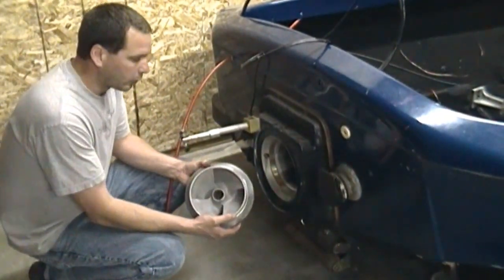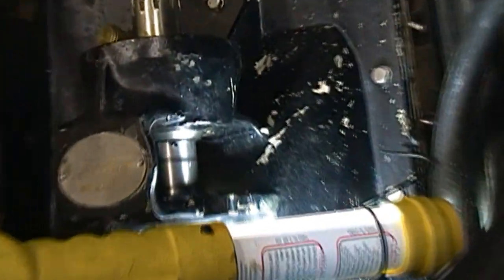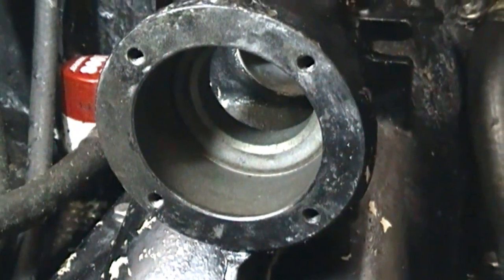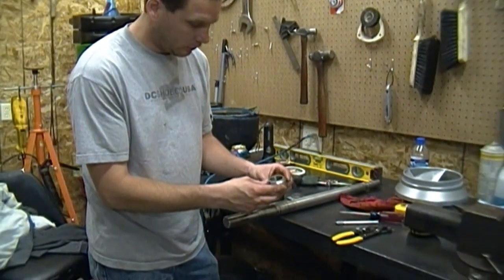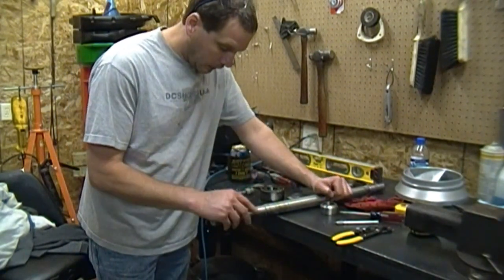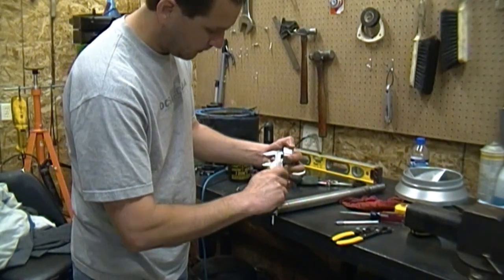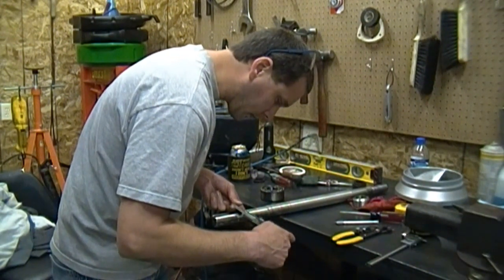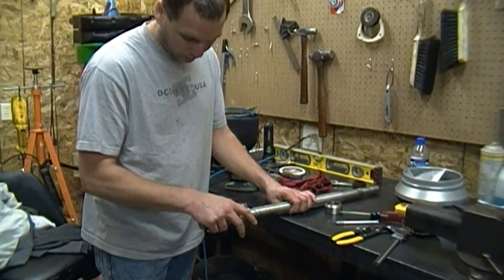Berkeley Jet drive pump shaft fail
Part 2 of 4 on  the Berkeley Jet pump rebuild.  Things not looking so good here.